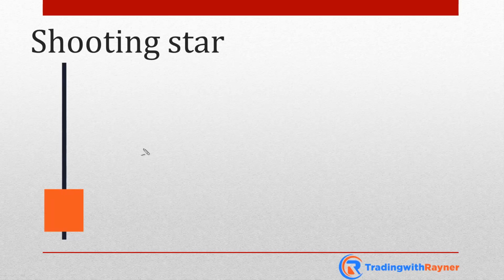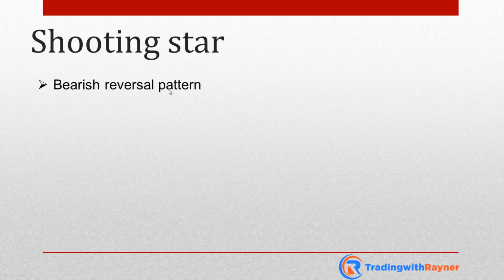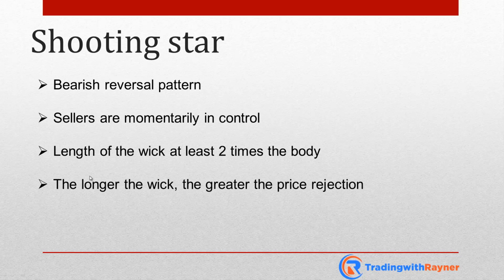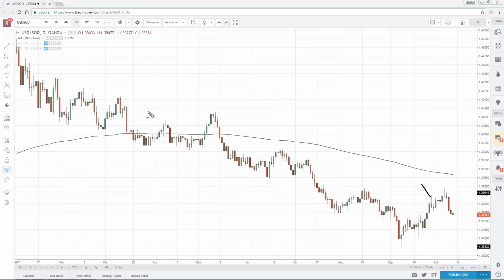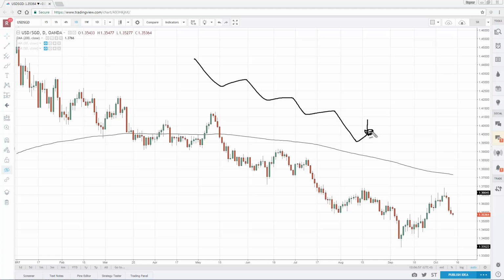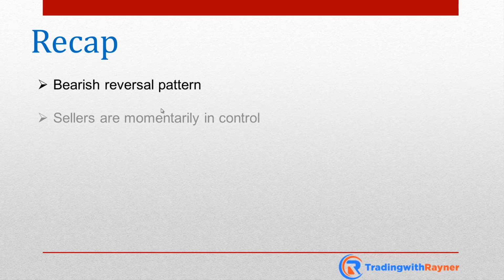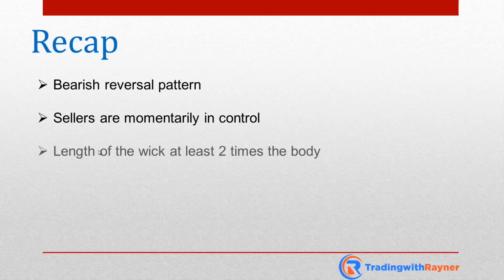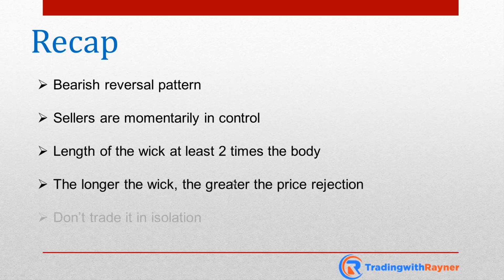#8: Introduction to Candlestick Patterns | Christian Forex Traders